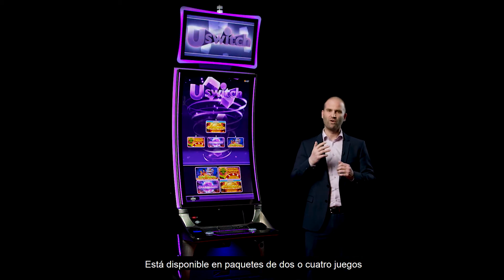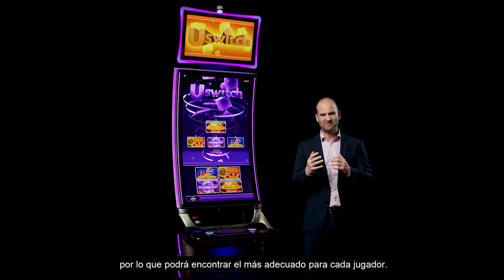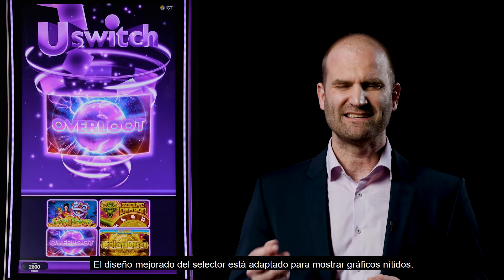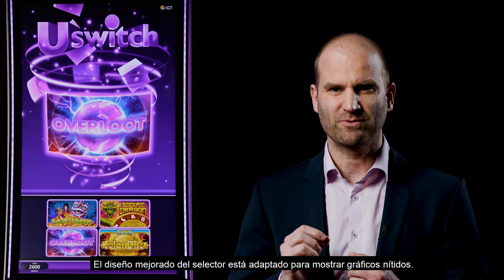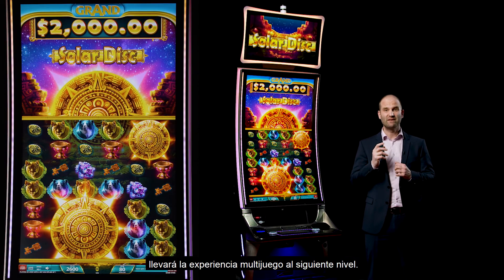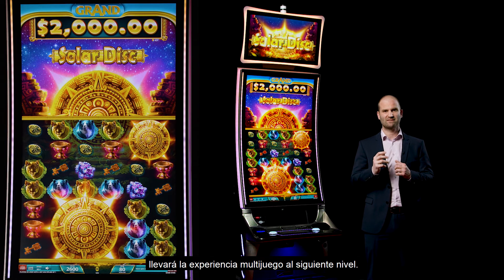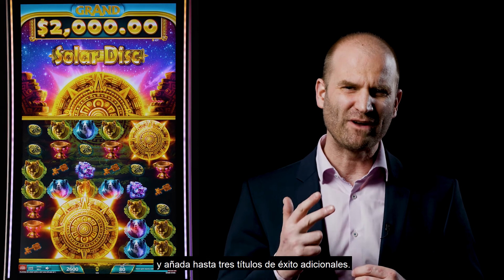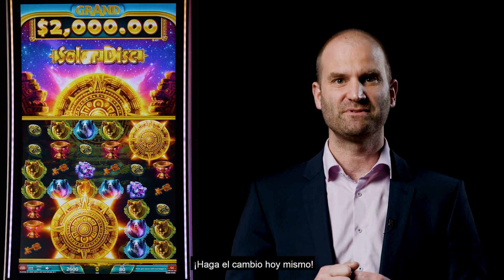USwitch™ multi-game on Crystal Curve™ Video Vignette Spanish Subtitles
Get ahead of the curve and make the Switch to Uswitch™ multi-game on our best-in-class Crystal Curve™ hardware. Watch the video vignette now!

for more information and be sure to join our online community to always get the latest updates from IGT.